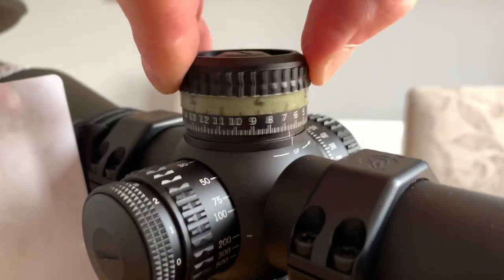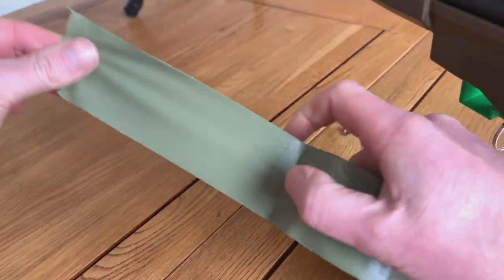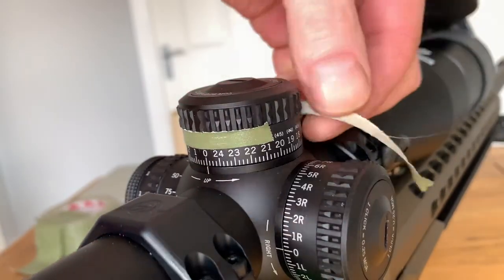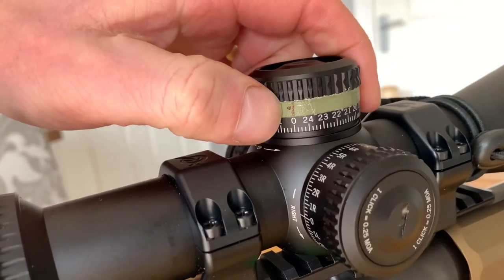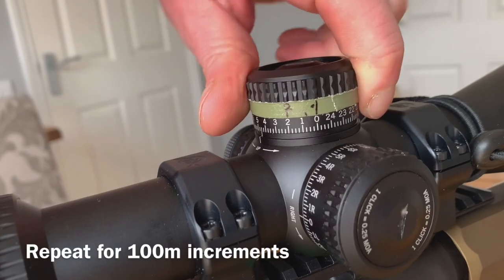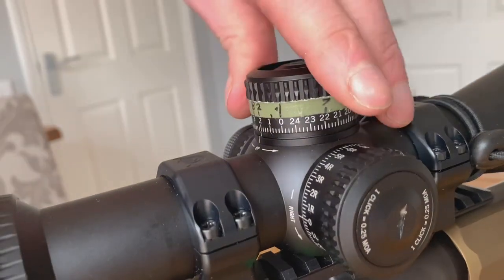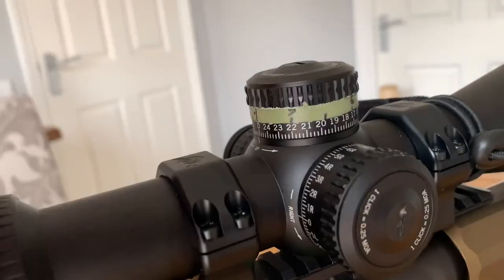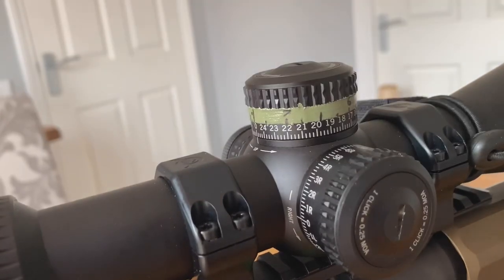Rifle Scope Elevation Turret DOPE Hack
Elevation Turret DOPE Hack!  This video shows you how to create a DOPE device for your elevation turret.  In this quick hack, I explain the steps you need to go through and at the end of the video you’ll have an accurate and extremely practical method for dialling in your elevation up to 800m.  Knowing your bullets point of impact at various ranges is a key part of accurate shooting.  Your real-world data will give you accurate information for your rifle and bullet.

Are you a YouTube creator?  - TubeBuddy integrates directly into YouTube to help you run your channel, add tags and health check your posts.